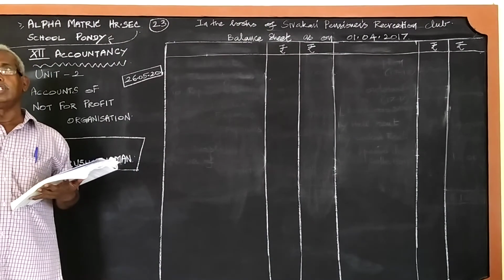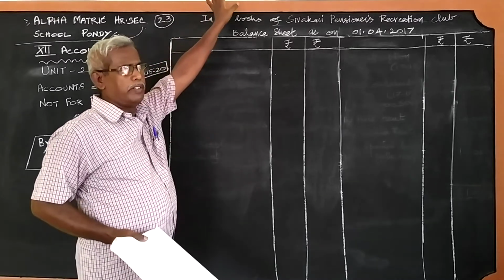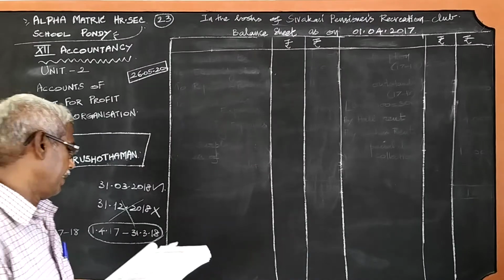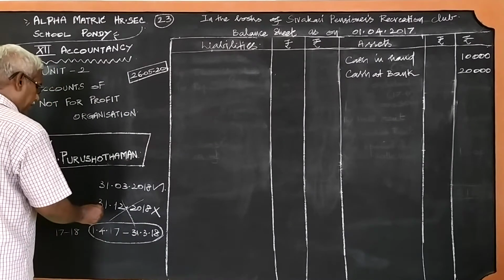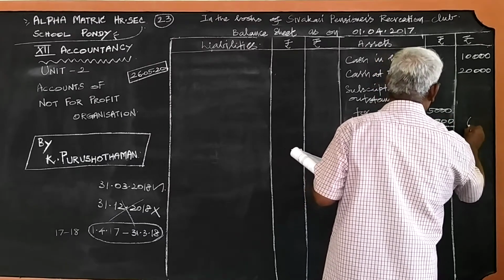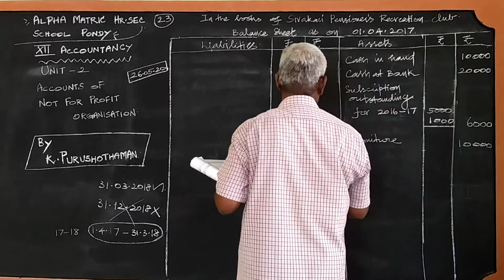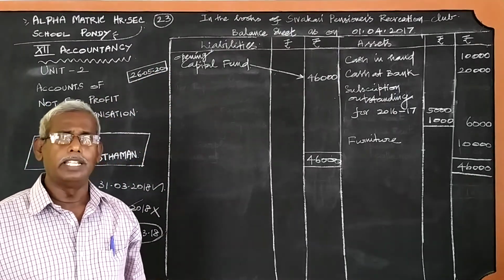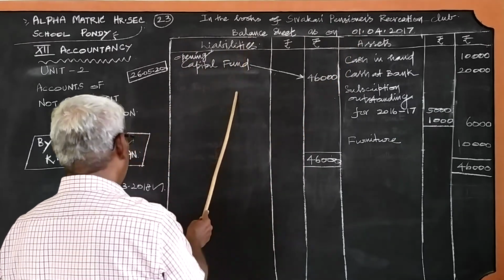CLASS 12 - ACCOUNTANCY - CHAPTER 2 - ACCOUNTS OF NOT FOR PROFIT ORGANISATION PROBLEM 23 CONT 1